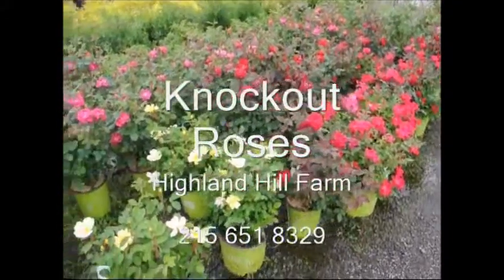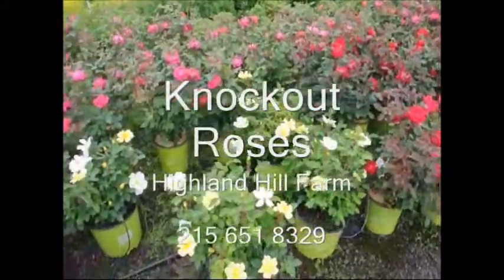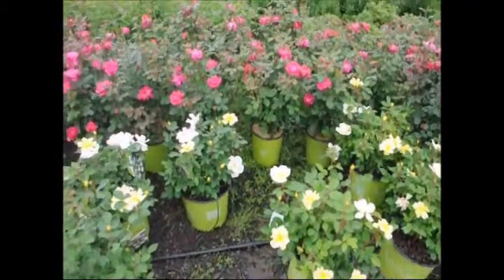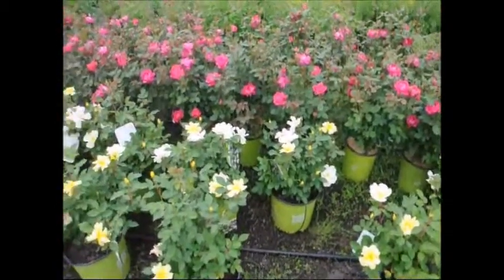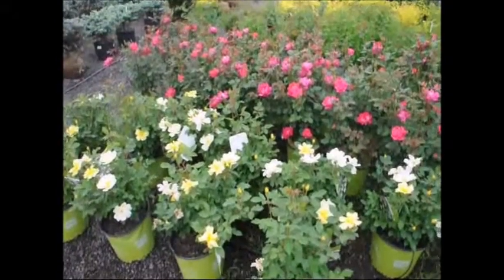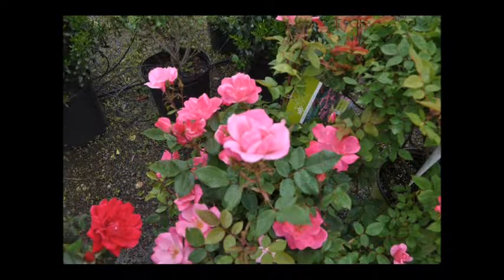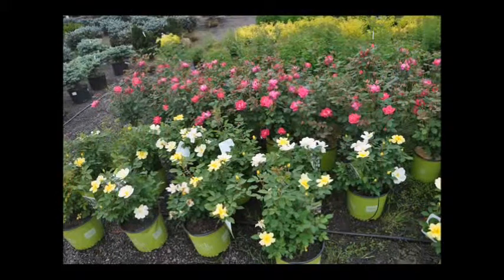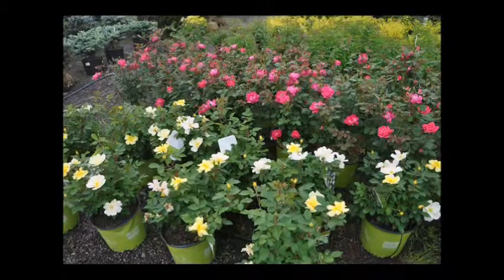Best Buy On Roses Knockout Roses